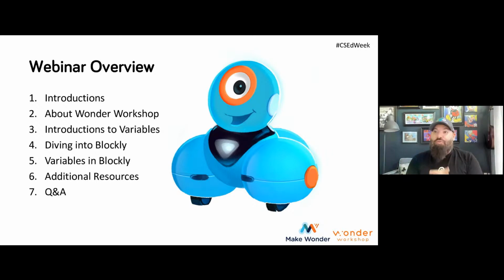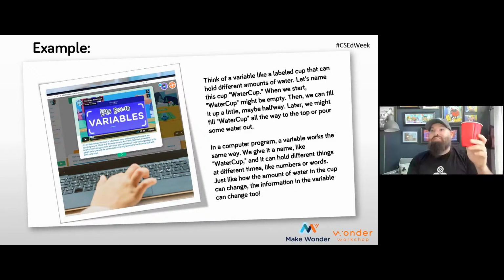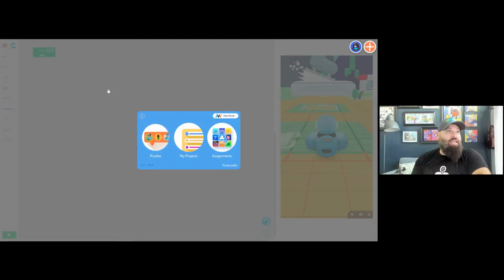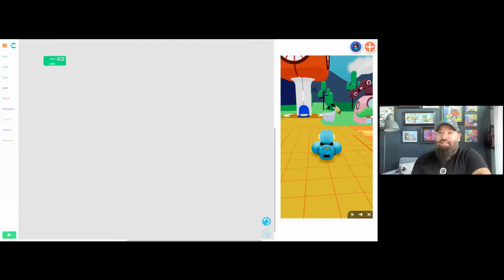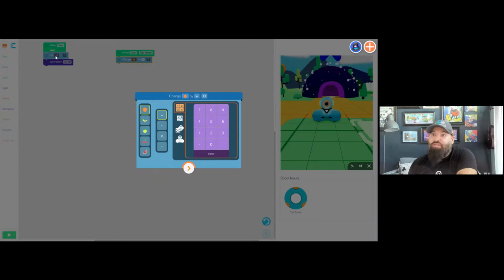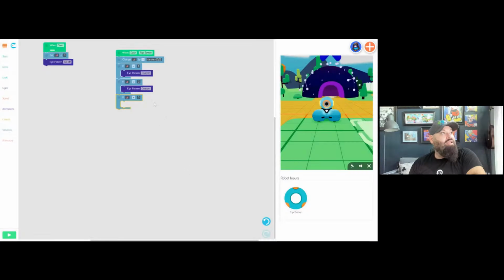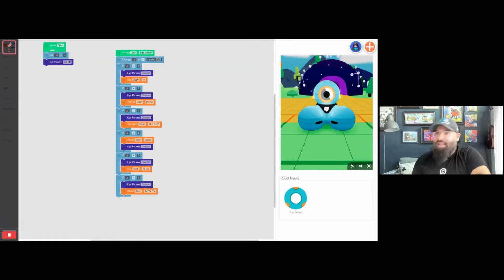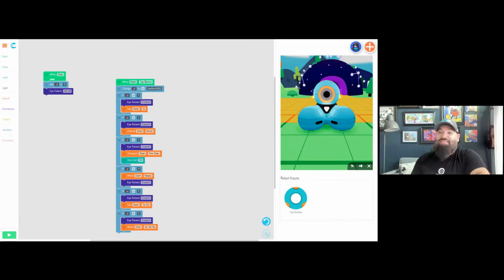2023 Hour of Code with Wonder Workshop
Join Wonder Workshop for an Hour of Code, where Bryan L. Miller, Sr. Director of Global Strategic Outreach will guide your students through a mini-lesson on computer science, share how the Blockly platform works with our Virtual Dash robot, and do a mini activity.

Recommended age range for independently working students are grades 3-5, and students 1 &2 with teacher assistance.